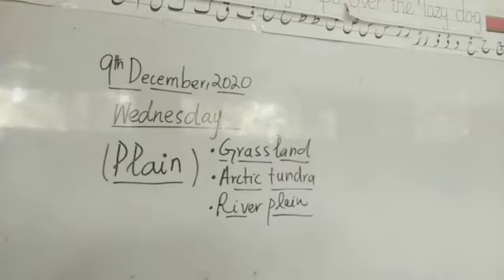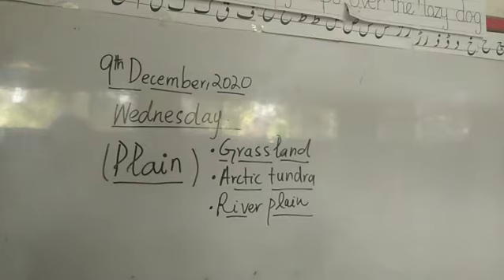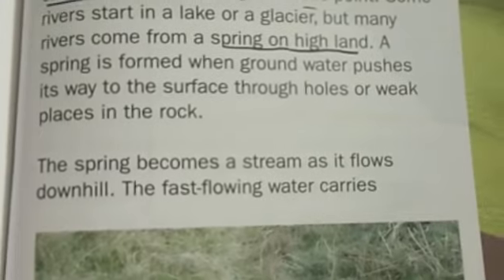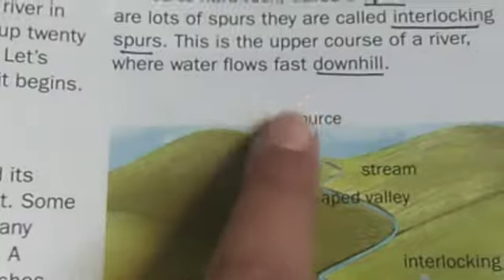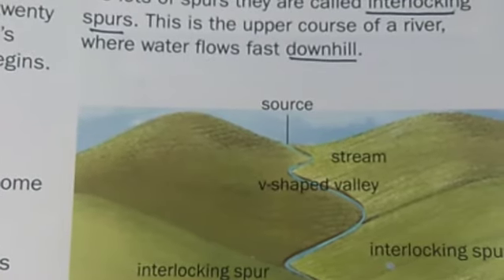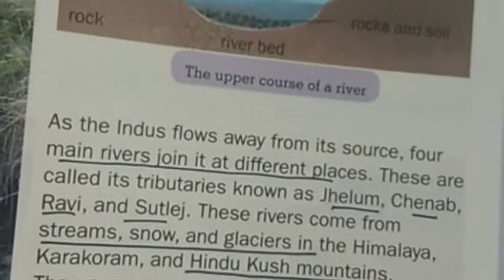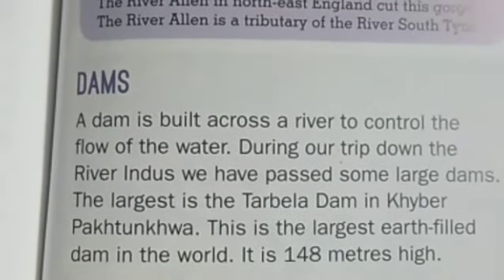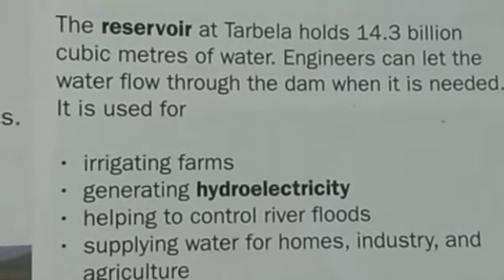class 6 yashfa science